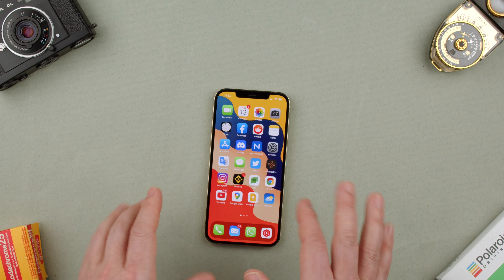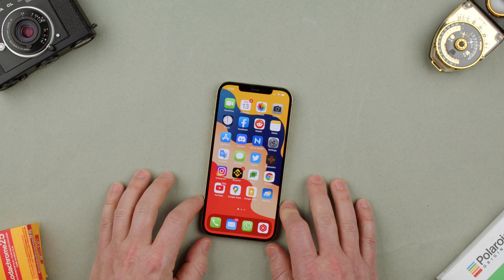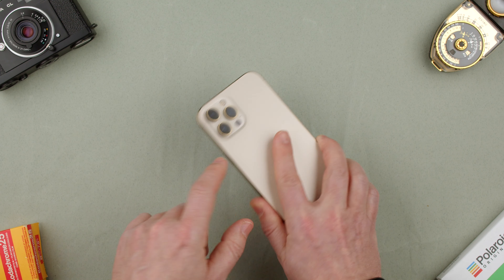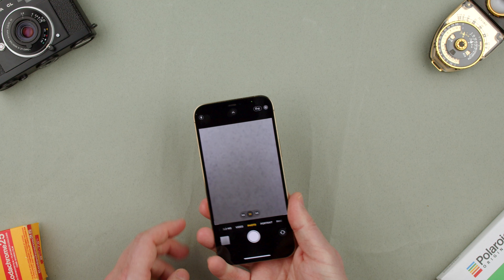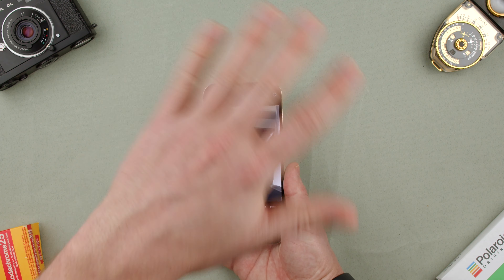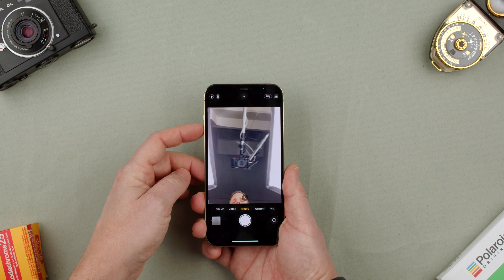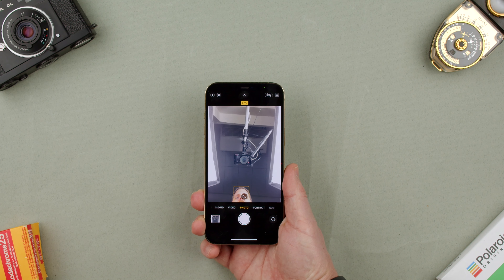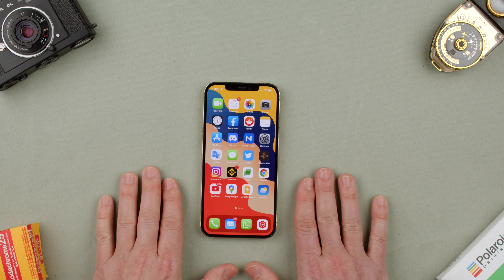How to Take a Selfie on the iPhone 12 Pro Max || Apple iPhone 12 Pro Max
Quick video on how to take a selfie on the Apple iPhone 12 Pro Max. Make sure the phone has battery if not it wont work.